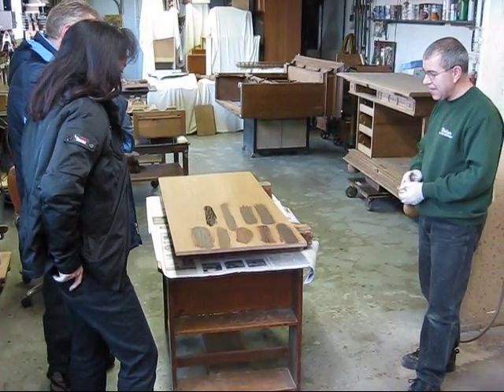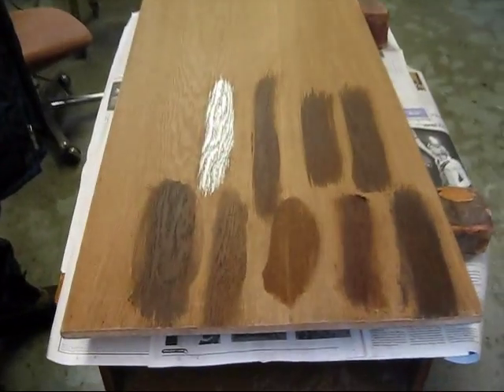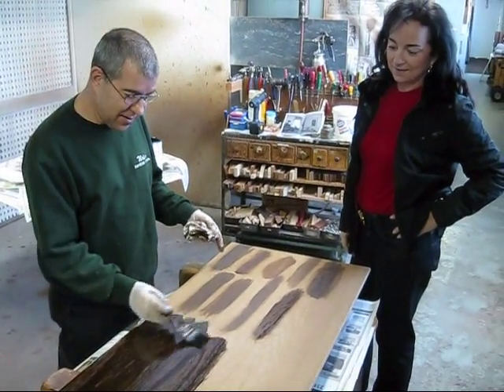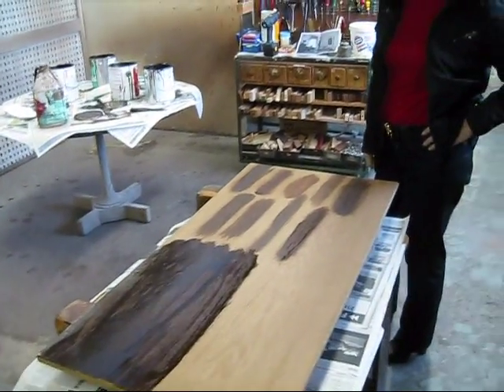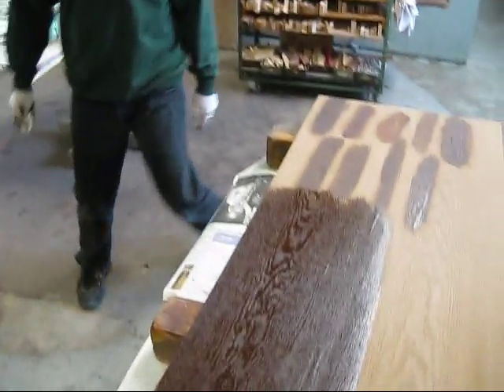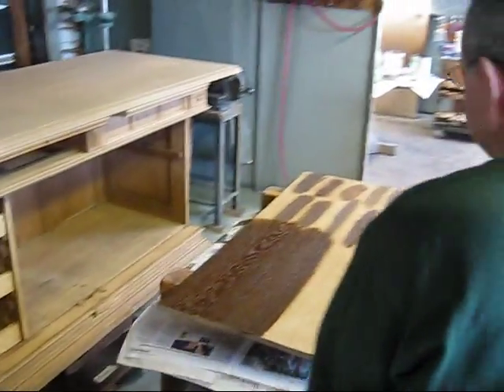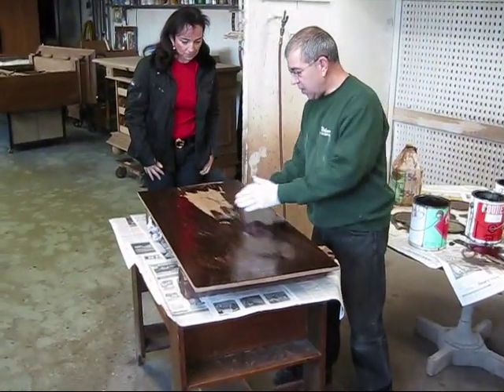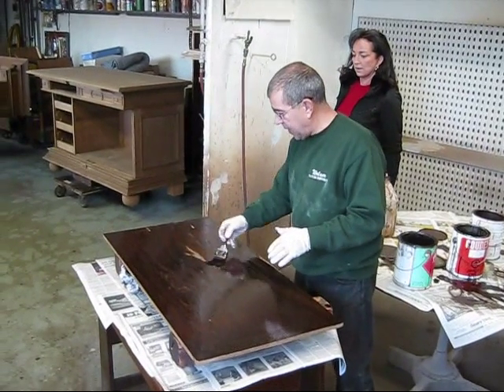Len Walser - Alter Schrank - video.wmv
This is from the 3rd visit to Len Walser Restoration on January 10, 2010.

We were selecting the colour of the stain to be used. We selected dark chocolate walnut. It will look elegant and rich.